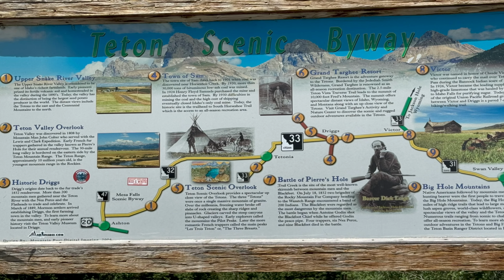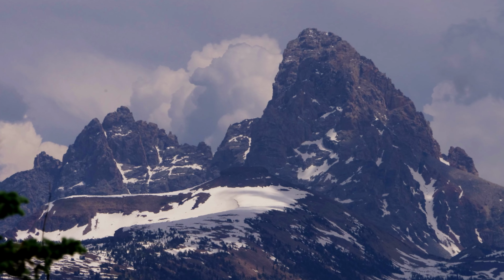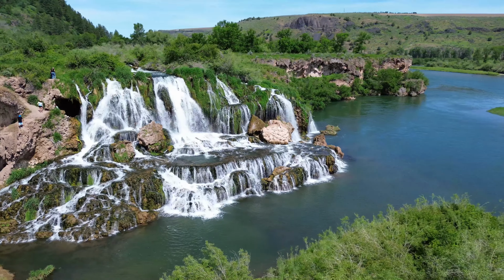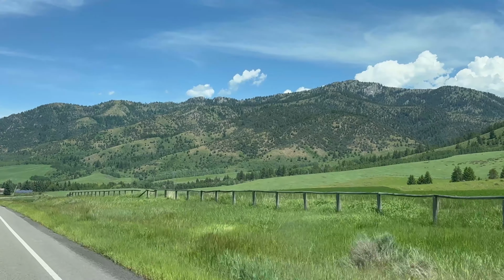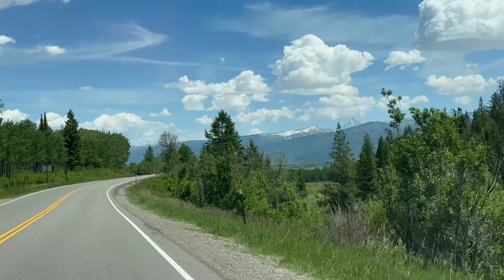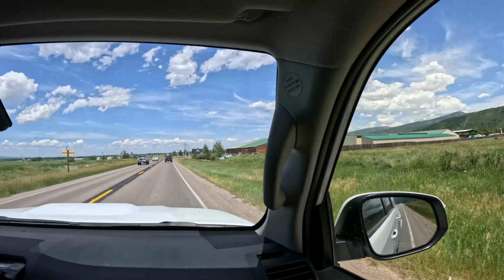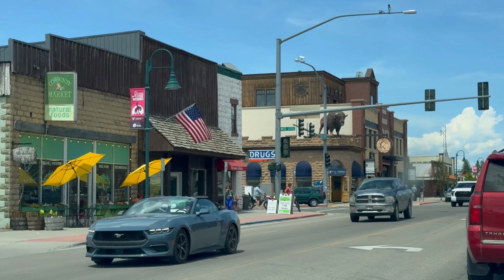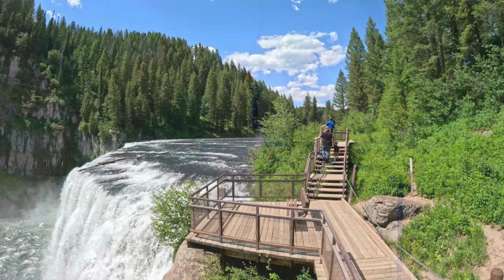Exploring the Teton Scenic Byway (Swan Valley to Ashton) | Idaho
Stretching 69 miles through the heart of Idaho’s Teton Valley, the Teton Scenic Byway is one of the most beautiful places to visit in Idaho. This route offers travelers unparalleled views of the majestic Teton Mountain Range, sweeping farmland, charming small towns, and access to outdoor adventures. Known as “the quiet side of the Tetons,” the byway presents a less-traveled yet equally stunning alternative to Wyoming’s Grand Teton National Park. Whether you’re a history buff, nature enthusiast, or road tripper, the Teton Scenic Byway is a must-see destination that showcases the beauty and heritage of eastern Idaho.

The Teton Scenic Byway begins in the picturesque town of Swan Valley, where the Snake River winds its way through lush, rolling hills. From there, it follows Idaho Highway 31, crossing the Big Hole Mountains and passing through Caribou-Targhee National Forest. This stretch of road offers a peaceful introduction to the byway’s dramatic landscapes.

Once the route descends into the charming town of Victor, Idaho Highway 31 transitions to Idaho Highway 33, guiding travelers northward through the heart of the valley. Along this stretch, the towns of Victor, Driggs, and Tetonia welcome visitors with their quaint atmospheres and rich histories. The final leg of the byway, Idaho Highway 32, takes drivers to Ashton, where the Teton Scenic Byway ends and the Mesa Falls Scenic Byway begins.

Throughout the journey, the eastern skyline is dominated by the rugged peaks of the Teton Mountain Range, rising to over 13,700 feet. These awe-inspiring mountains serve as a constant companion, offering photo opportunities at every turn.